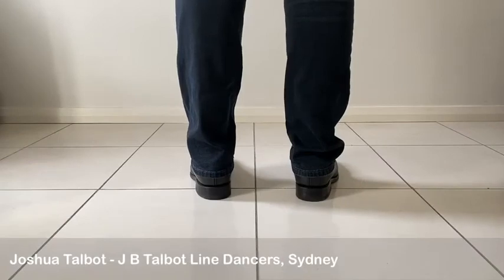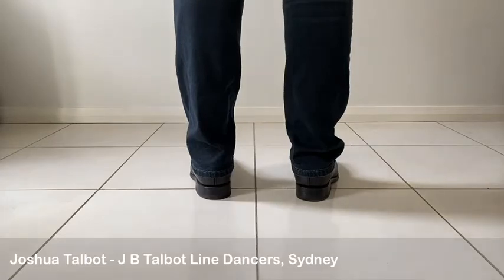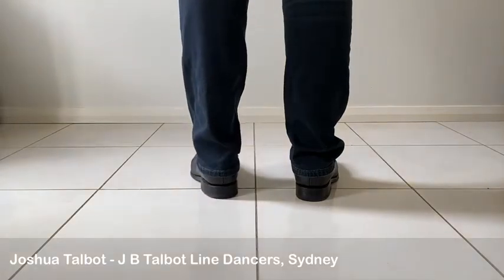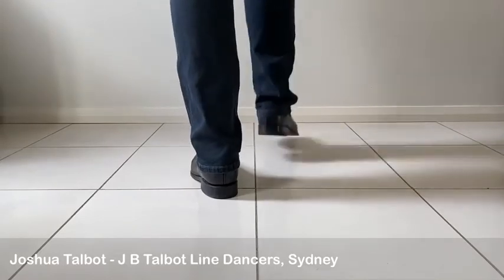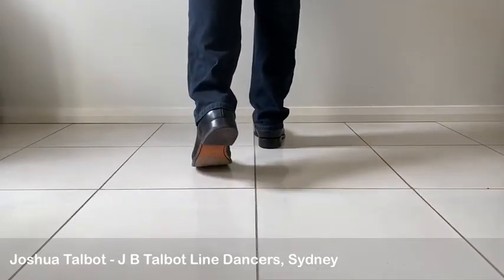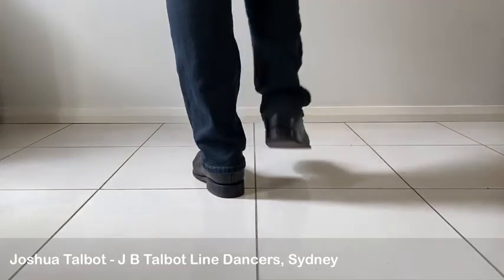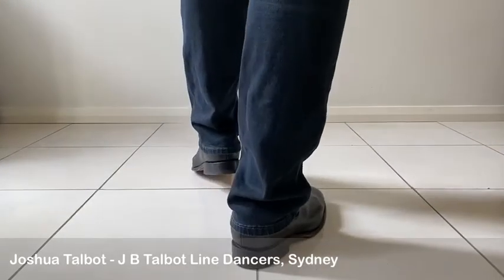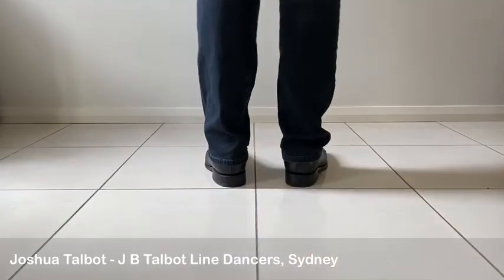Rocking Chair - Line Dance Step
Line Dance Steps for Beginners
- Rocking Chair